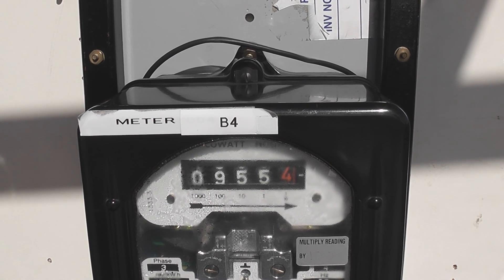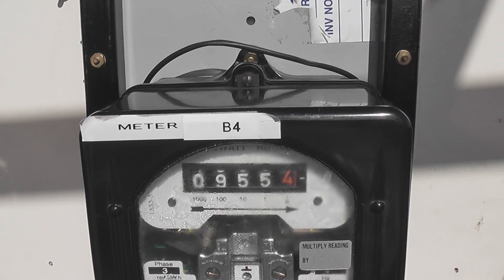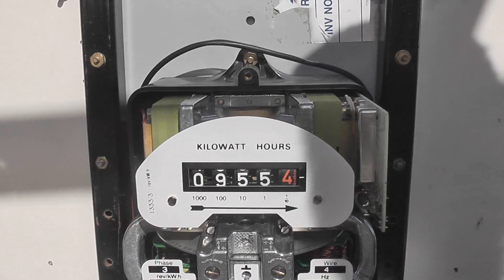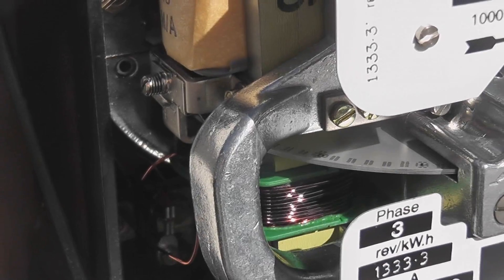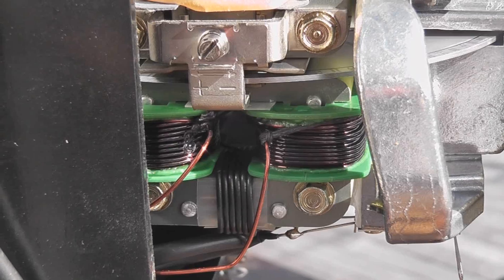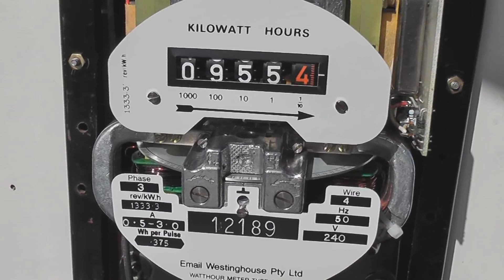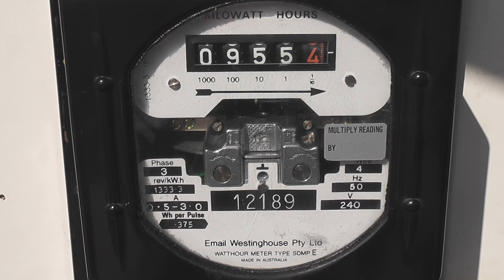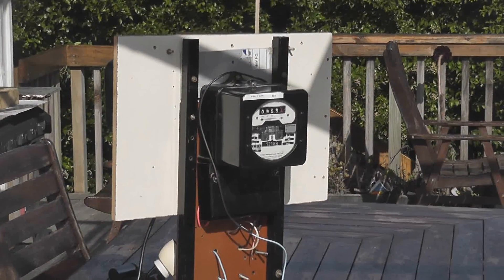Email SDM meter smoking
This was not planned but happened unfortunately.
Too much current through a 3 Amp maximum rated current coil of a CT meter.
I had this meter loaded up to 12 Amps for about 5 minutes while making the Isaria and AEG meter video's till I noticed the smell of electrical burning.
A charred current coil was the result.